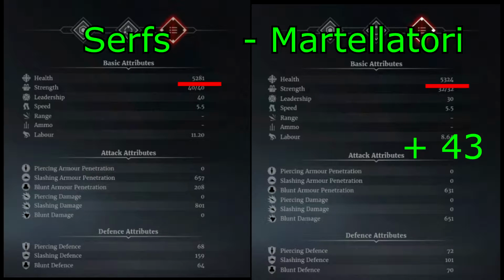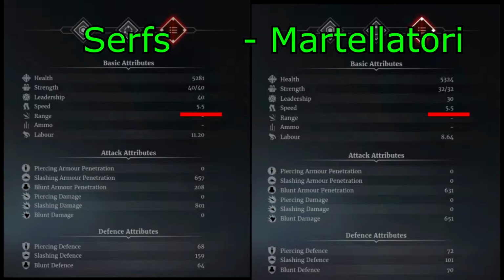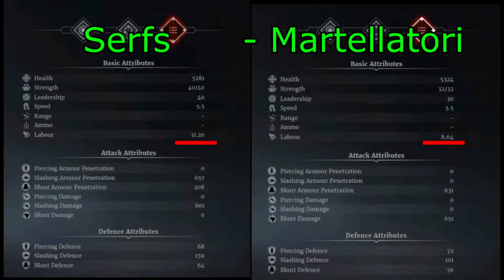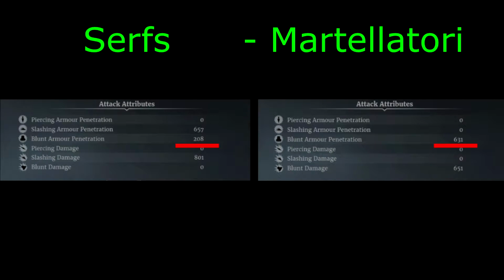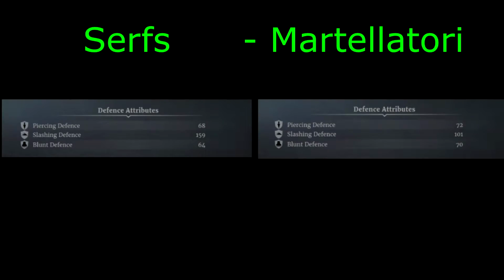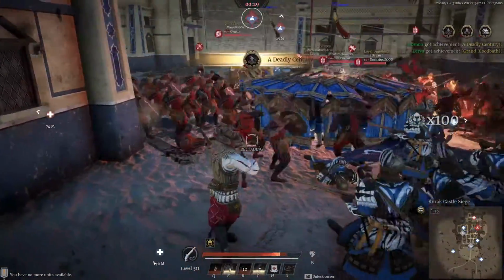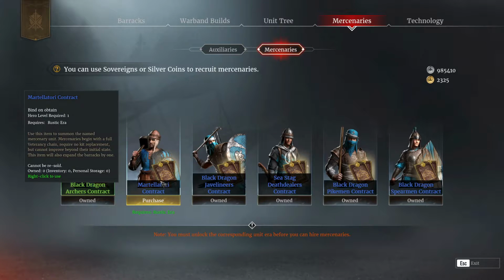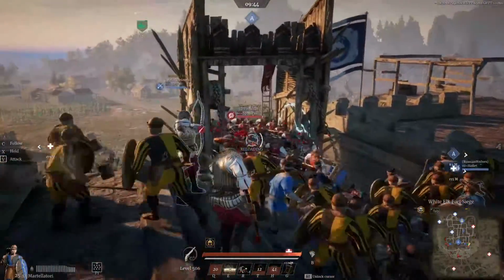Martellatori Review - Are they worth it? | Conqueror's Blade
I try to give an in-depth overview of the new Martellatori Mercenary Unit. With their high price many of you might ask yourself whether to get them or not.

Hopefully this video helps you to make a decision regarding that.

Certain packages can be bought using my code: raz
This support is never required but always appreciated.

Never hesitate to ask me any questions or give me feedback and ideas for future videos.